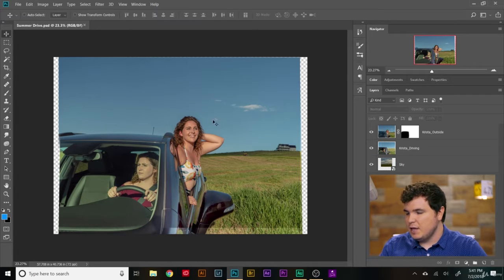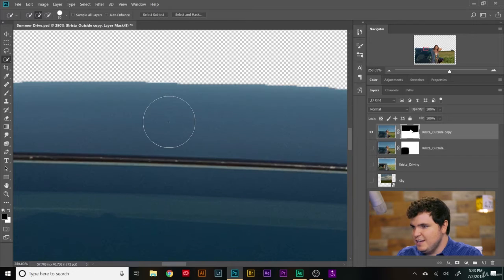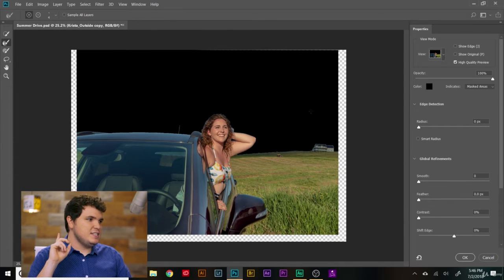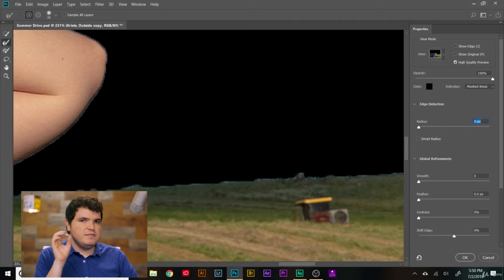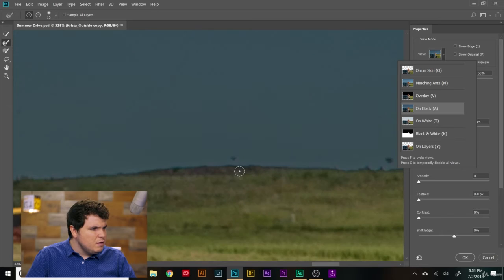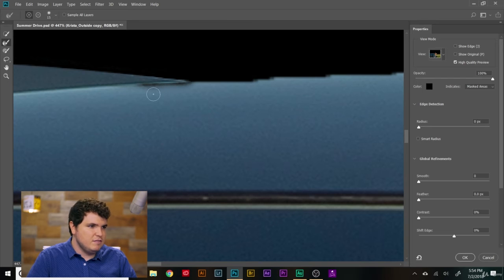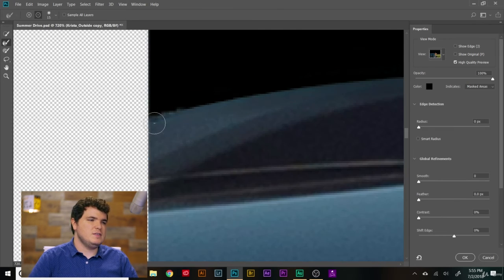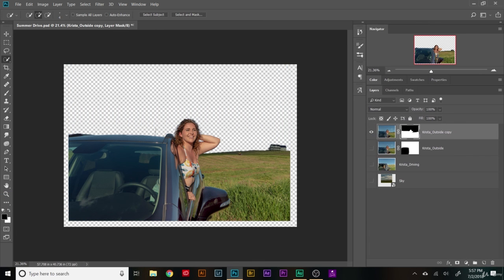10 Select and Mask